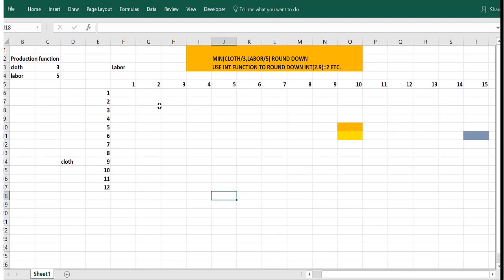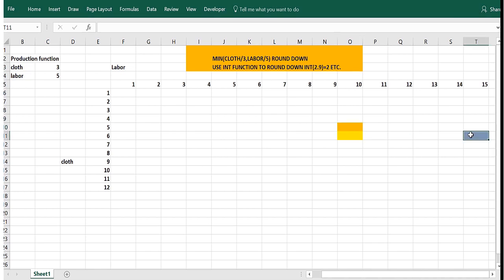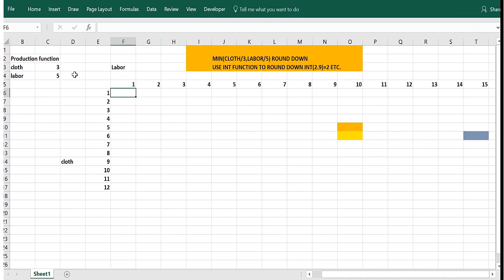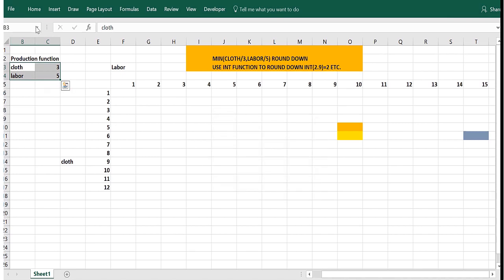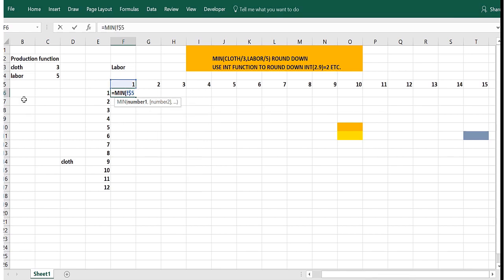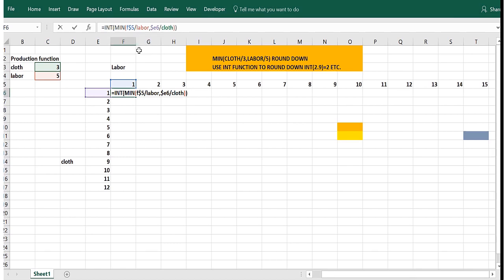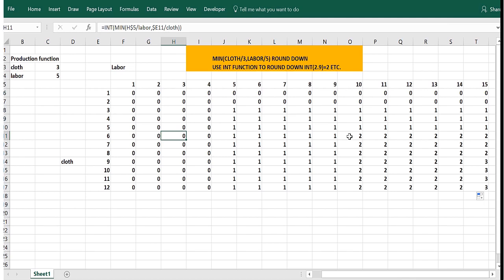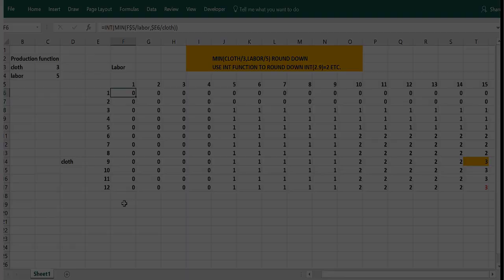Computing a Production Function That Shows How Two Variables Can Be Transformed Into One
Harvard asked him to create their course and Microsoft asked him to write their book. In this video Dr. Winston discusses how to compute a production function which shows how labor and cloth can be transformed into dresses.